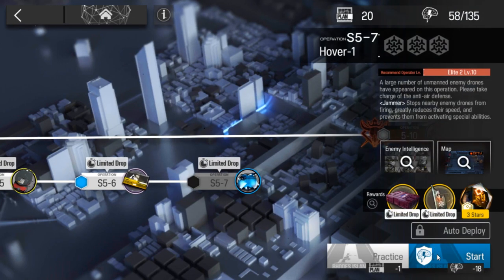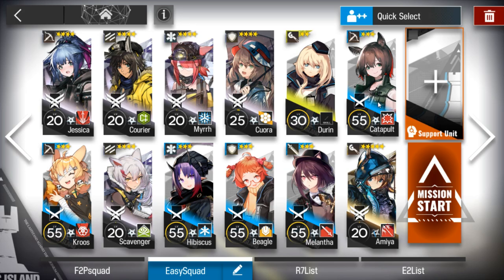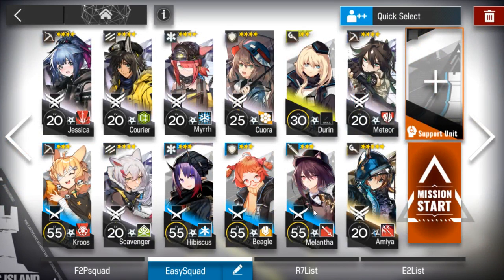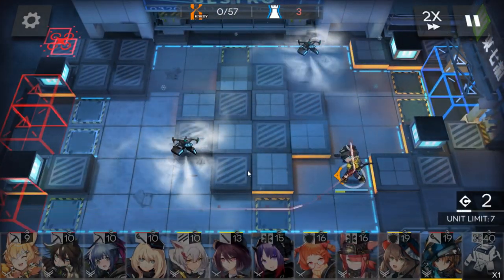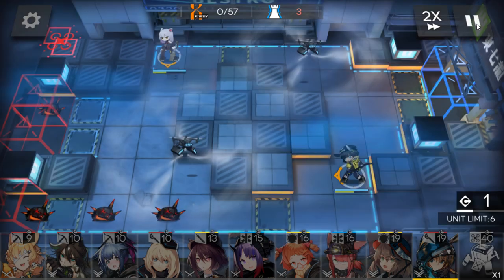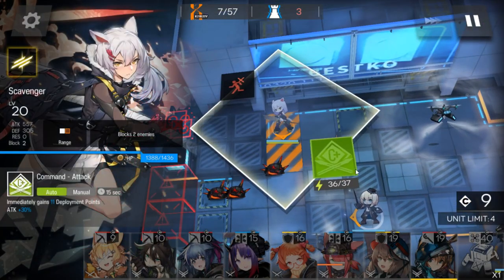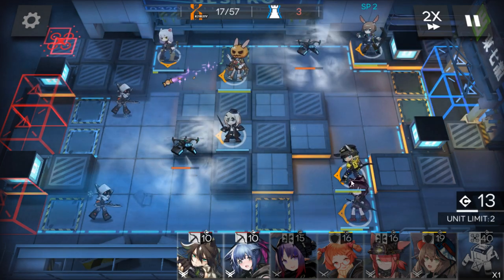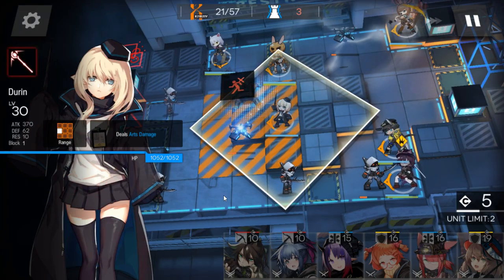【明日方舟/Arknights】[S5-7] - Easy Build Squad - Arknights Strategy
I made this with operators those are easy to find and replace, so if you have better operators of the same category, you can replace them.